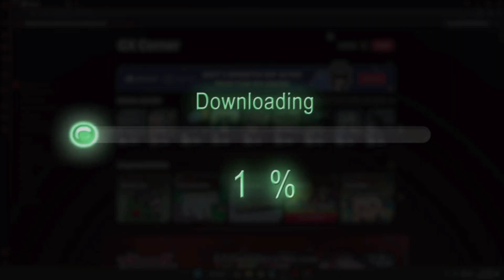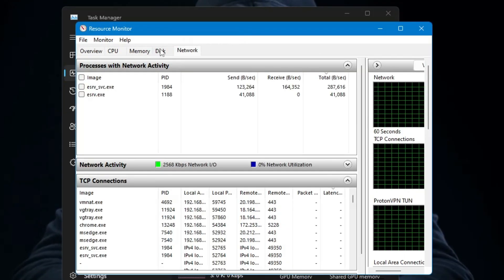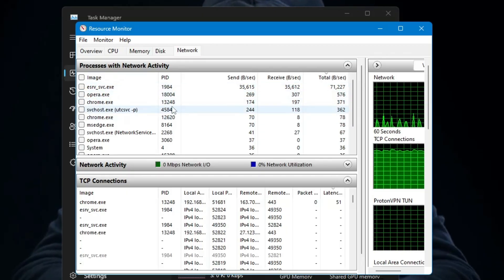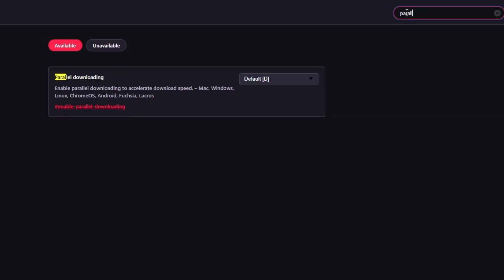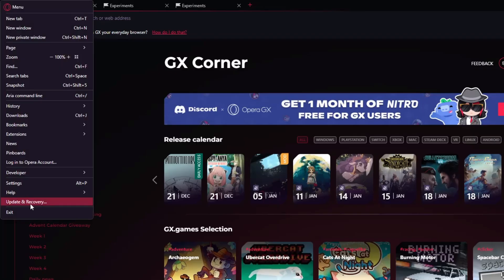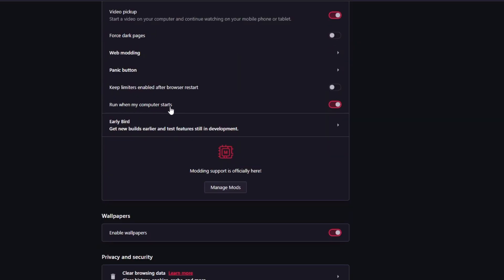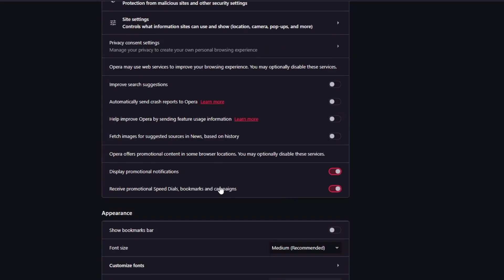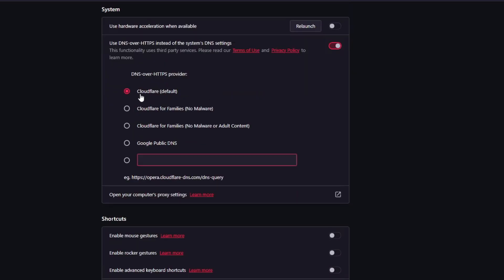How to Increase OperaGX DOWNLOADING Speed and Performance (2024)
If you have slow downloading problems or performance issues in Opera or OperaGX browser then apply these best settings to make downloading faster in Opera.

☑ Watched the video!
☐ Liked?